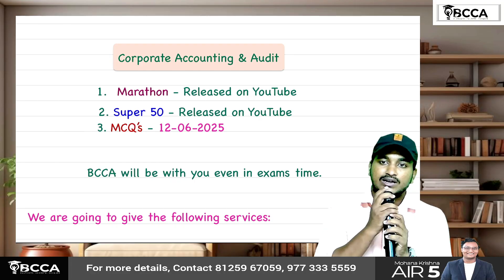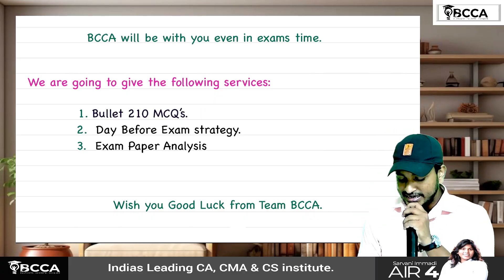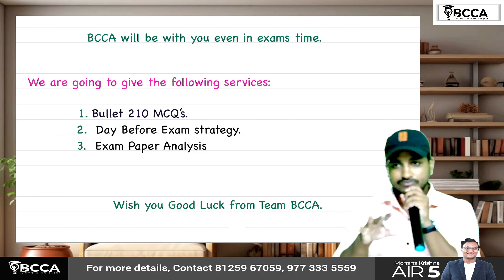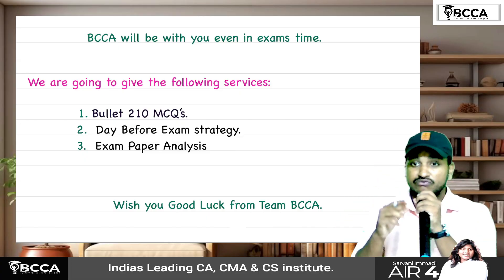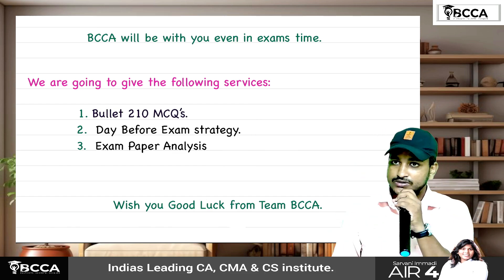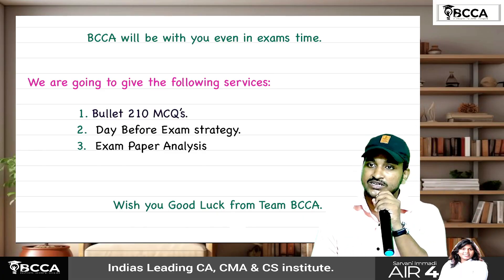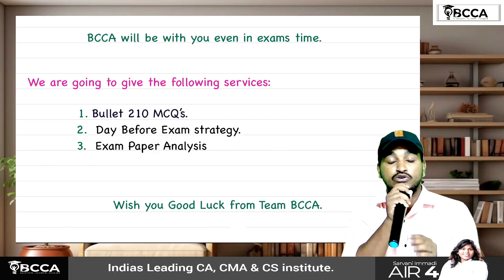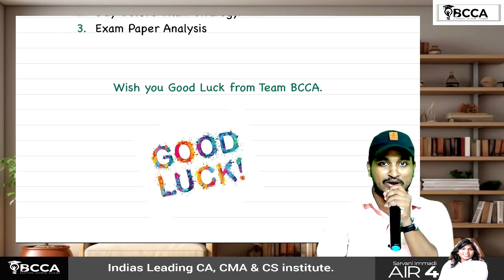CMA INTER BIG CLARITY ABOUT CORPORATE ACCOUNTING & AUDIT TO GET 70+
Our expert guidance will help you succeed in your exams.

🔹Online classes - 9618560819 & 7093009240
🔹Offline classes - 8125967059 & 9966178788